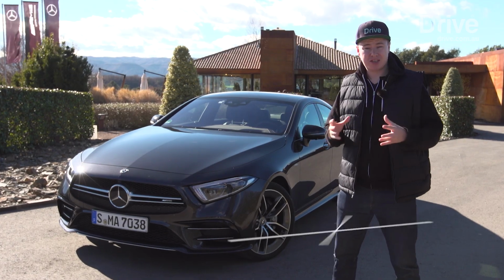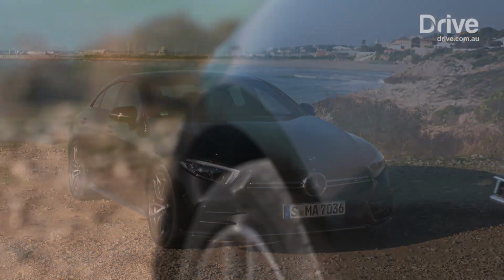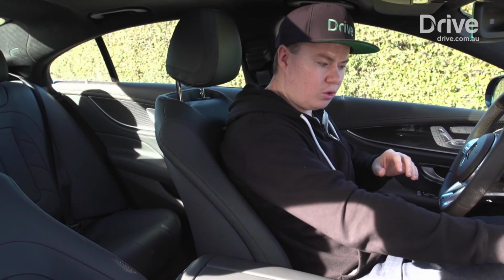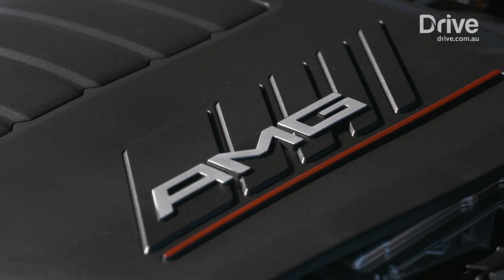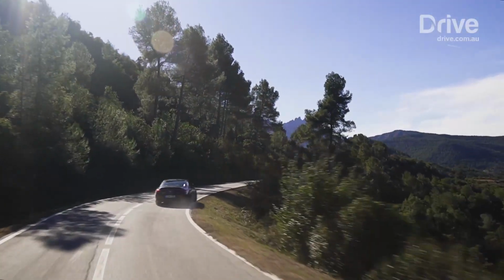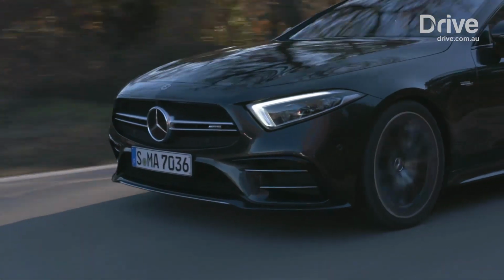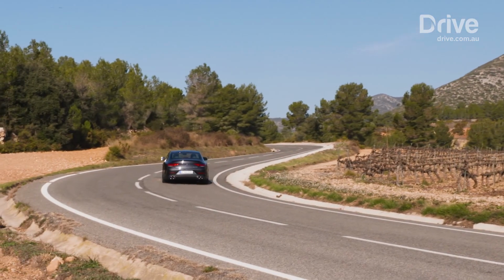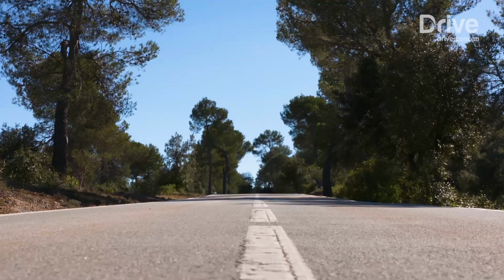2018 Mercedes-Benz CLS First Drive Review | Drive.com.au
Can a clever new electrical turbocharger replace the punch of a V8?